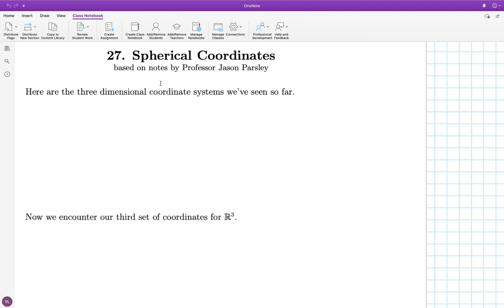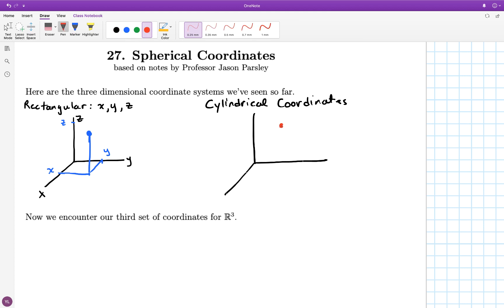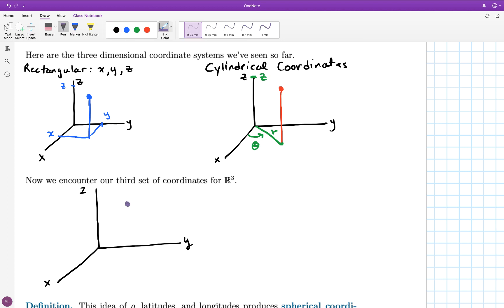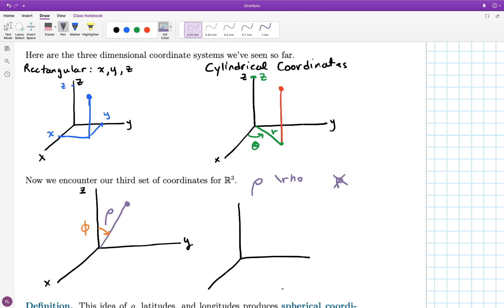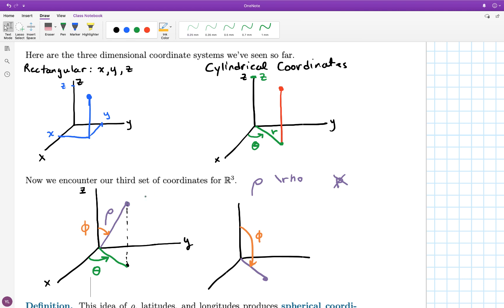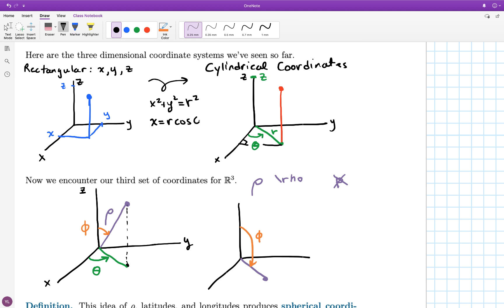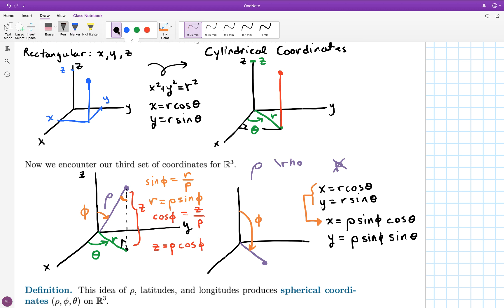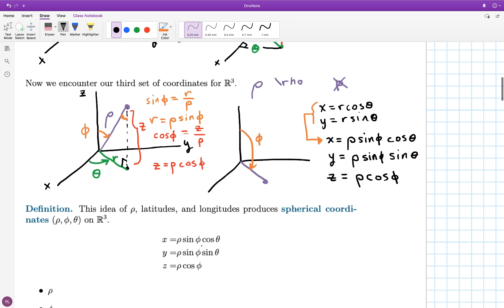MST 113 15.8